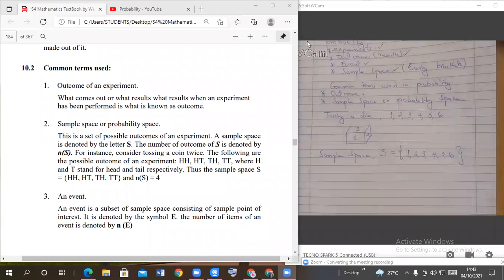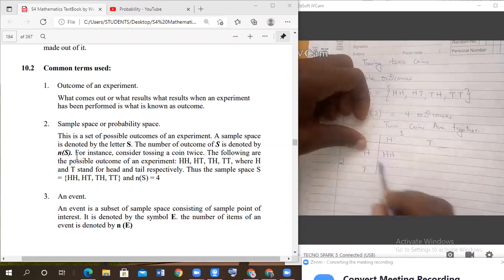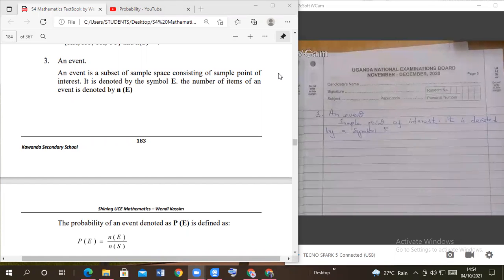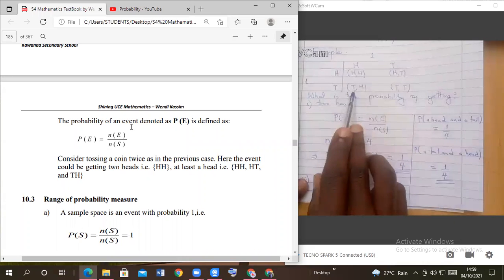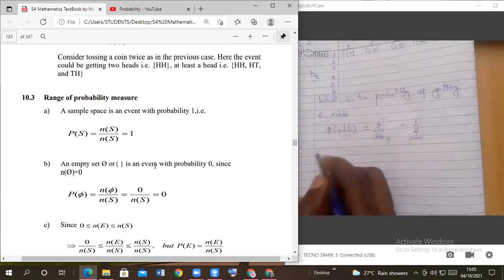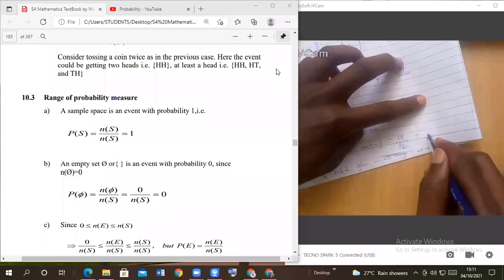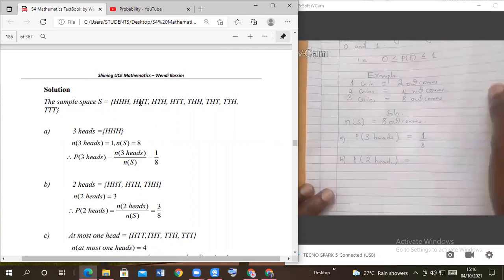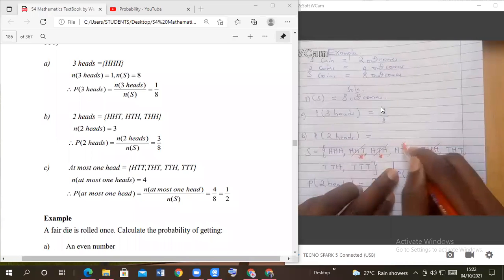2021 10 04 14 43 06 PROBABILITY THEORY 87092289496